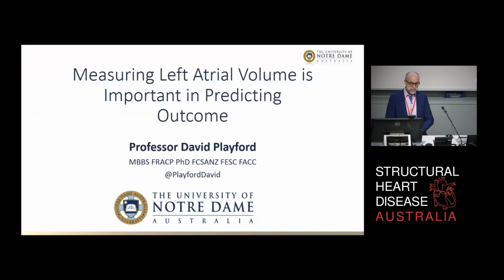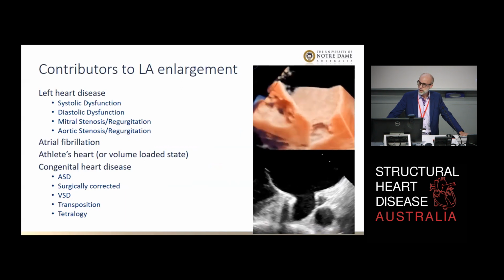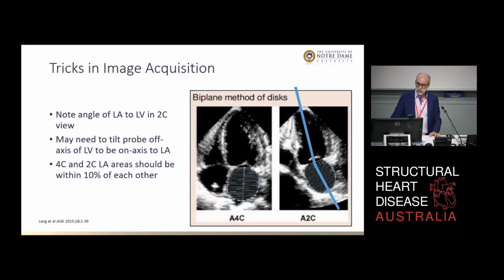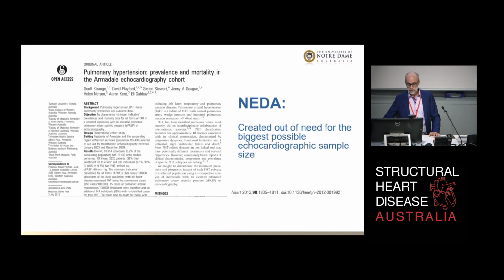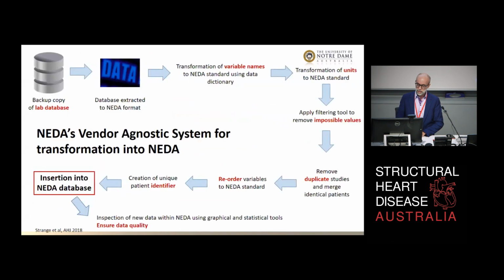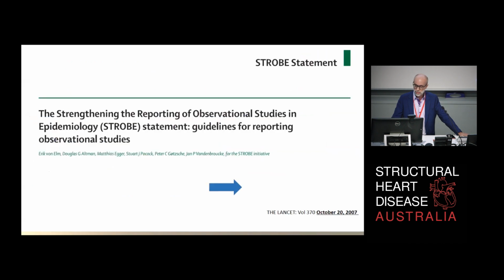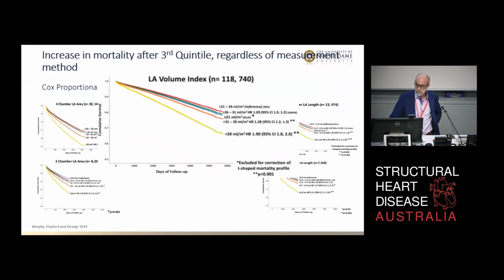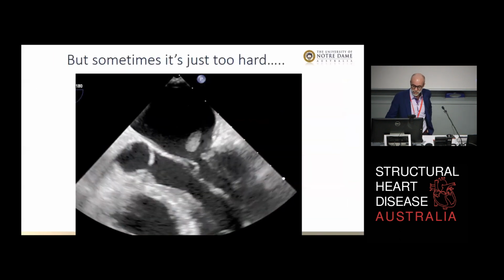Measuring Left Atrial Volume is Important in Predicting Outcome - Prof David Playford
Prof David Playford, Cardiologist at Mount Hospital Perth, talks about measuring left atrial volume and the National Echo Database Australia.

Presented at the Structural Heart Disease Australia Left Atrium Symposium on 20th July 2019.